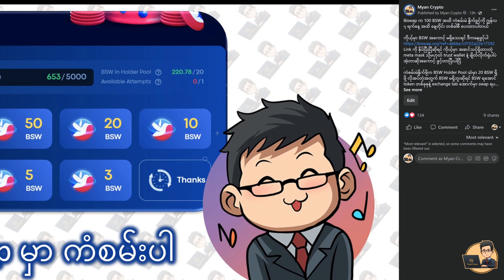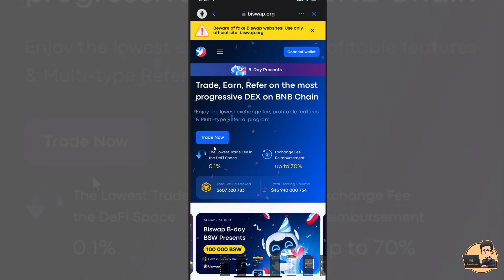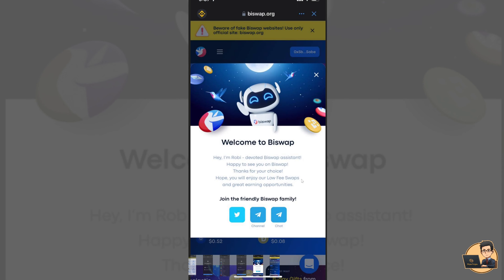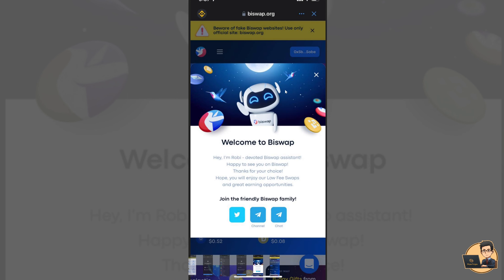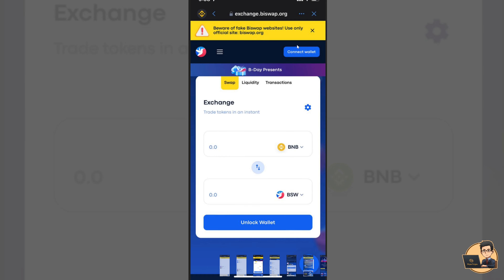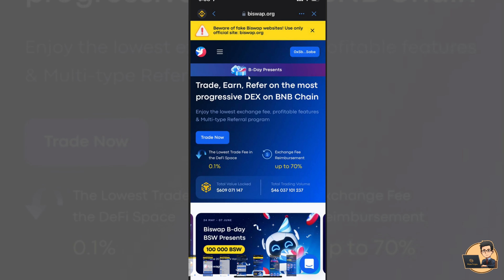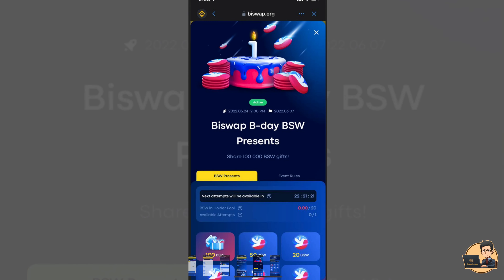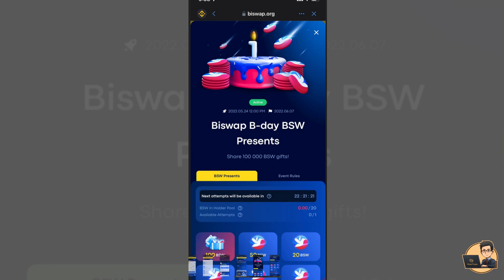BISWAP ကနေ Free BSW တွေရနိုင်မယ့်အခွင့်အရေး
BISWAP က 100 BSW အထိ ကံစမ်းမဲ နှိုက်ခွင့်ကို ဂျွန်လ ၇ ရက်နေ့ အထိ နေ့တိုင်း တစ်ခါစီ ပေးထားပါတယ်
Link ကို နှိပ်ပြီးပြီဆိုရင် ကိုယ့်မှာ အဆင်သင့်ရှိထားတဲ့ meta mask သို့မဟုတ် trust wallet နဲ့ ချိတ်လိုက်ရုံပါပဲ အဲ့တာဆိုအကောင့် ဖွင့်တာပြီးပါပြီ
ကံစမ်းမဲနှိုက်ဖို့က BSW Holder Pool ထဲမှာ 20 BSW ရှိဖို့ လိုအပ်တဲ့အတွက် BSW မရှိဘူးဆိုရင် BSW ရအောင် token တစ်ခုခုနဲ့ exchange tab အောက်မှာ swap ရပါမယ်
Exchange tab အောက်မှာ swap ပြီးသွားရင် Earn -- Launch pools -- Stake BSW အောက်က Holder Pool မှာ BSW ကို ထည့်ရပါမယ် သတိထားရမှာက ထည့်လိုက်တဲ့ BSW ကို ရက် ၉၀ အတွင်းပြန်ထုတ်ရင် ၄ ပုံပုံ ၃ ပုံပဲပြန်ရမှာဖြစ်ပါတယ်
BSW ကို ထည့်ပြီးသွားရင်တော့ homepage ကိုပြန်သွားပြီးတော့ B-Day Presents ဆိုတဲ့ ခလုတ်ကိုရှာပါ ပြီးရင် Go ကို နှိပ်လိုက်ပြီး ကံစမ်းလိုက်ပါ
အားလုံးပဲ “Thank you” က လွဲပြီး ကျန်တဲ့ ဆုတွေပေါက်ကြပါစေ
အကူအညီလိုရင် စာရေး ဆွေးနွေးလို့ ရတဲ့ Group ကတော့ ဒီမှာ join နိုင်ပါတယ်
Daily Update တွေ အတွက် Telegram Channel ကို Join မယ်ဆိုရင် ဒီကနေ join နိုင်ပါတယ်
Link to Myan Crypto Facebook